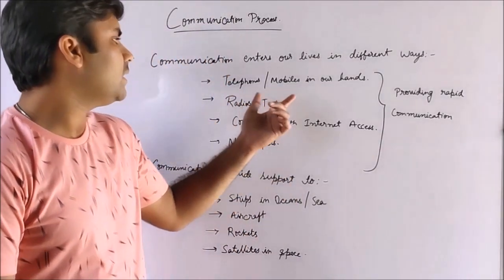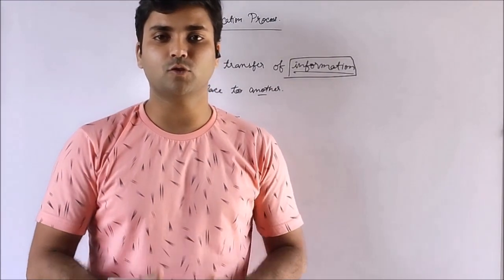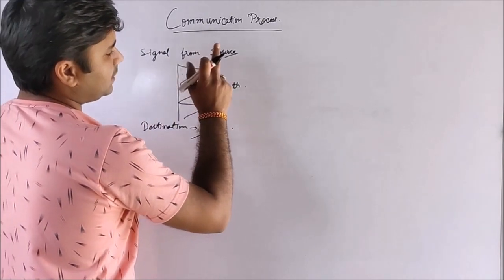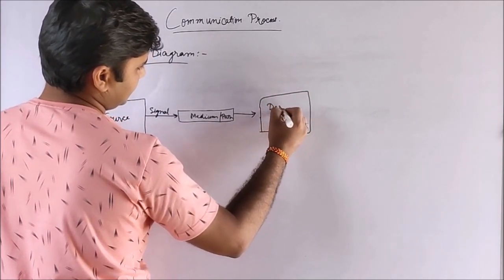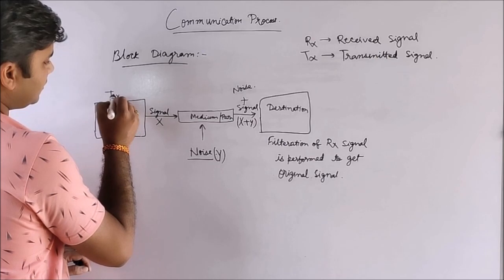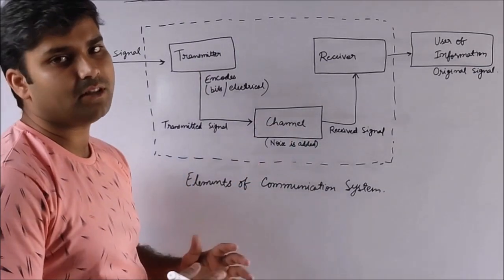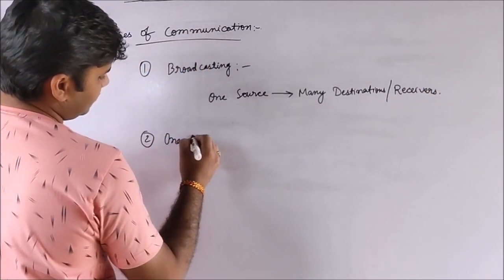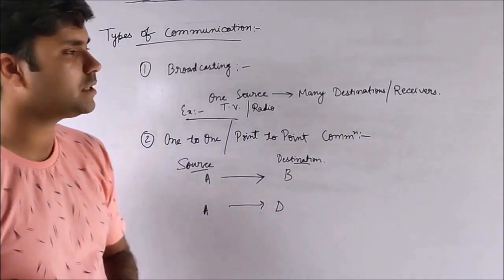Communication Process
In this video we will be learning about the basic process of Communication. We will be looking at the Elements of Communication system and two broad types of Communication. Understanding the Communication system through its block diagram in detail.